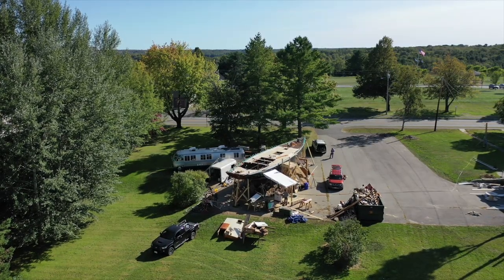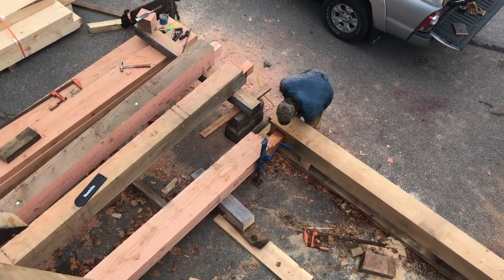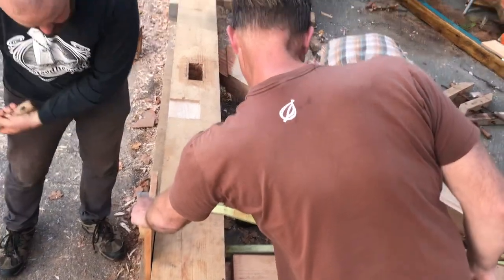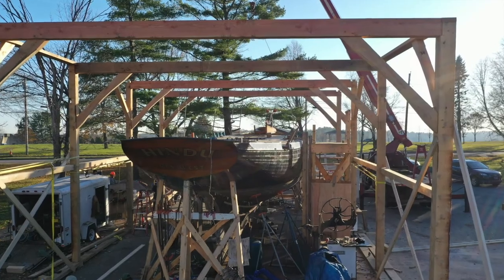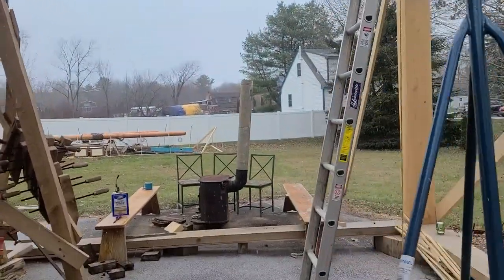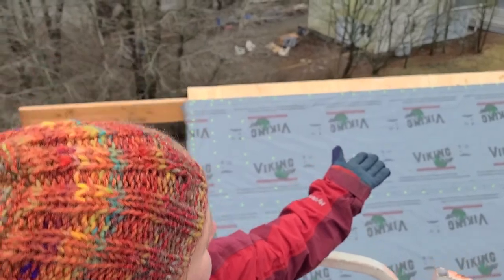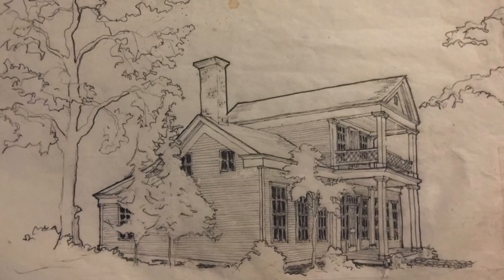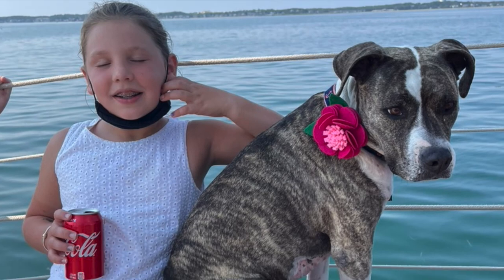Promise to the Schooner Hindu Episode 4: The Barn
The Hindu had a spot on land, but no cover over her. As the Hindu's new frames were being rebuilt below us, we built a timber frame barn above her in a race against the winter.

The Schooner Hindu was designed and built in 1925 by William Hand Jr. and is now being rebuilt 30 miles north of her original birth place in Thomaston, ME.